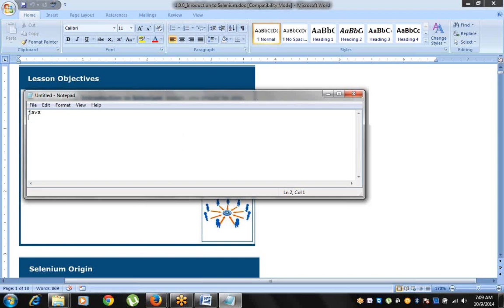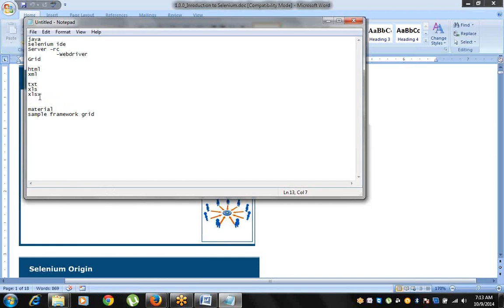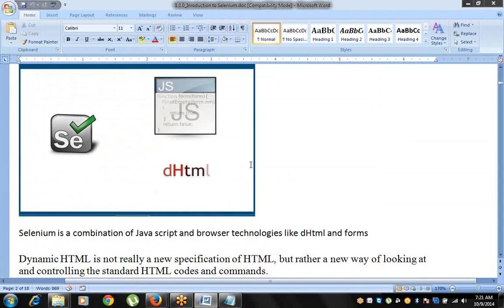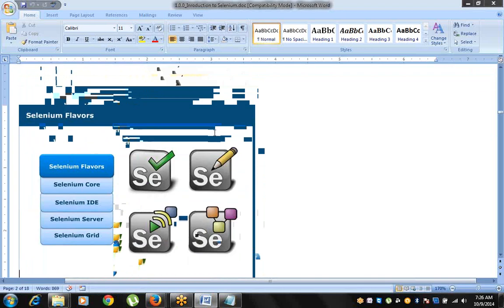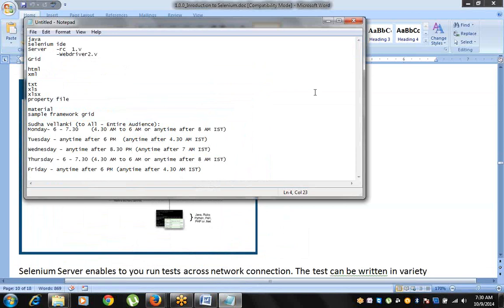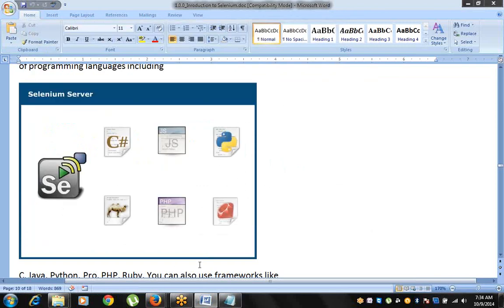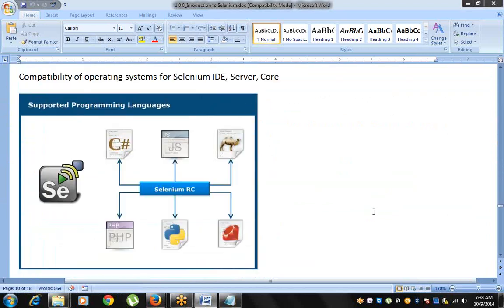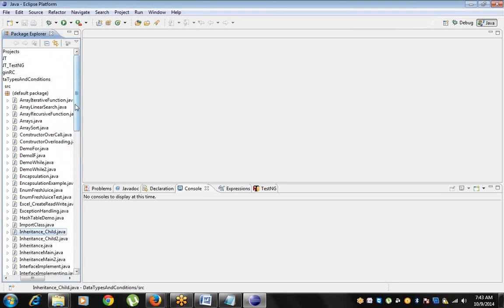SELENIUM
QA SELENIUM :-- SSCYIENT